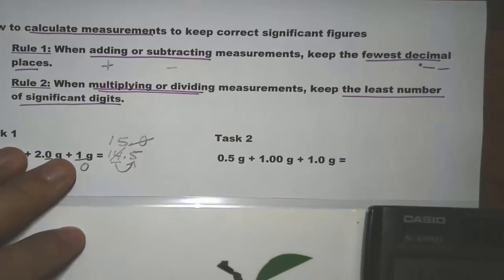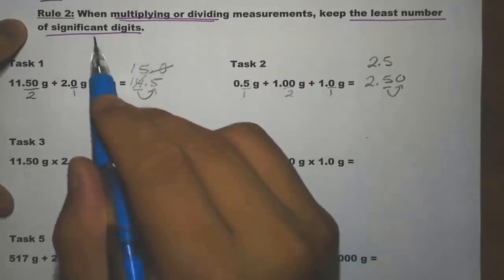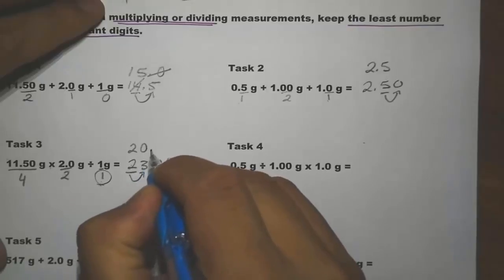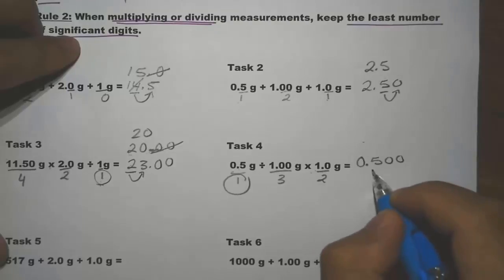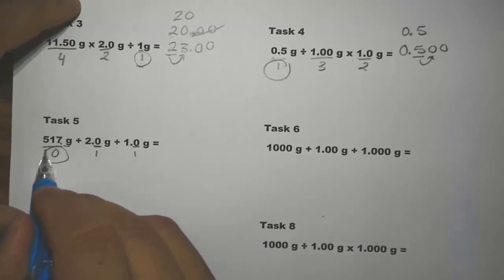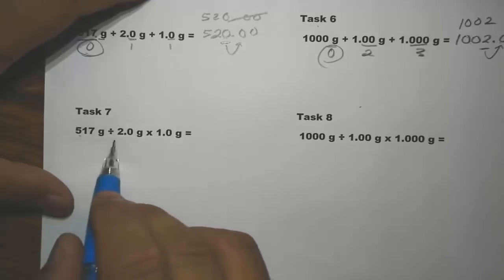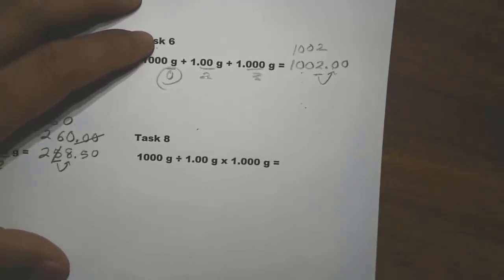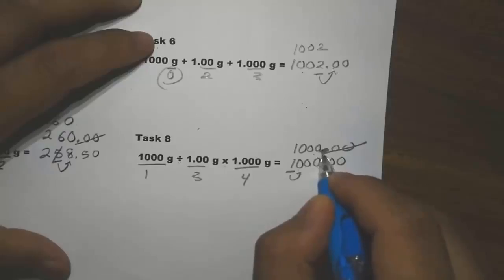Calculating with Significant Figures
Learning Objective: Students will be able to calculate with measurement precisely and accurately. (NGSS  -Engineering Practices)
Through this video, students will learn how to calculate and keep correct significant digits in order for the data to be scientific valid.

For Educators who want to use StreamlineEd.com?
For Interactive Quiz to Use on StreamlineED.com:
Create an Interactive Student-Paced Lecture that is great for Flipped Instruction via learning management system created to empower teaching called streamlineed.com.
Follow us at: @Jnguyenedu, @Anguyenedu